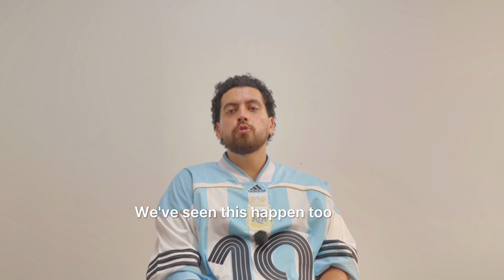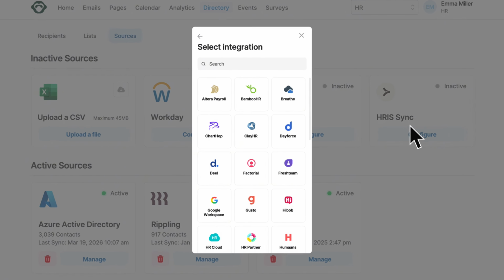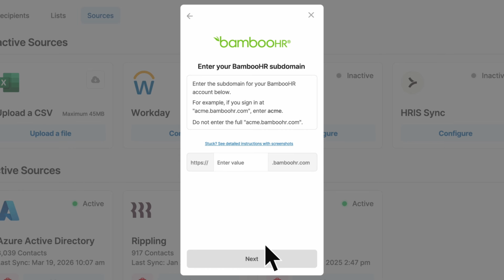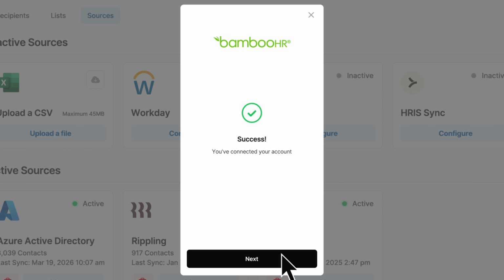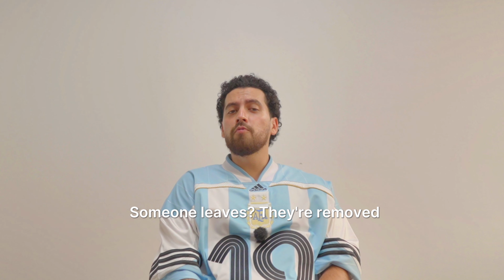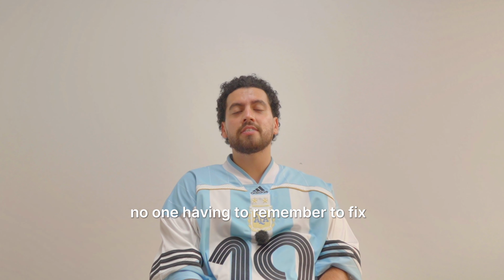How to Manage Employee Email Distribution Lists Without IT | ContactMonkey 101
Most internal communications teams are sending internal emails from distribution lists that are at least partially out of date. An employee left six months ago and they're still on the list. Someone moved departments but keeps getting emails meant for their old team. And the only way to fix it is submitting a ticket to IT and waiting.

This video covers how to manage employee email distribution lists without IT by connecting ContactMonkey directly to your HRIS system. When your employee data updates, your distribution lists update with it automatically. No manual fixes, no spreadsheet maintenance, no IT dependency. It also covers how large companies segment their employee email lists by department and region using the employee attributes already stored in their HR system, so every send reaches exactly the right people.

In this video, we cover:

- Why employee distribution lists go stale and how HRIS integration keeps them accurate automatically
- How to manage employee email distribution lists by department, location, role, and seniority using live HR data
- How large companies segment their employee email lists by department and region without extra manual work
- Why managing email distribution lists without IT is possible when your internal communications platform connects directly to your HRIS

Start segmenting your employee lists today with ContactMonkey.

Chapters

 0:00 Intro
 0:41 Why distribution lists go stale
 2:17 How to segment employee lists by department and region
 3:15 Closing thoughts